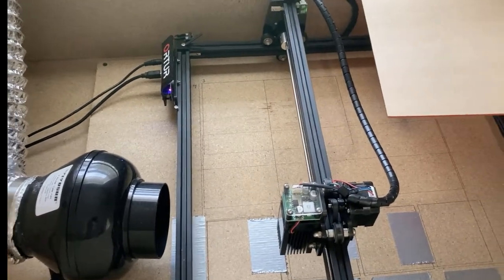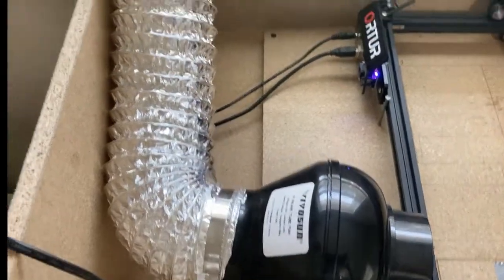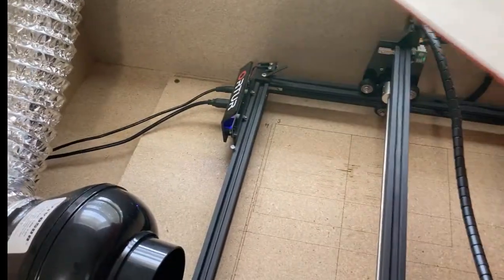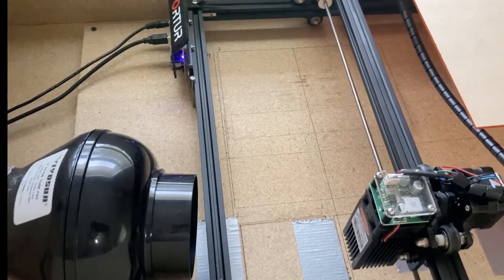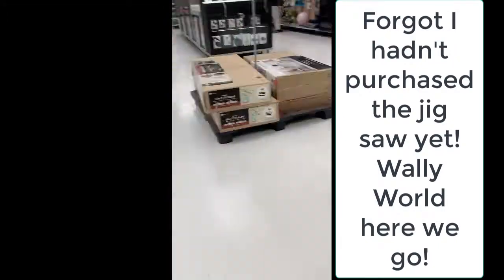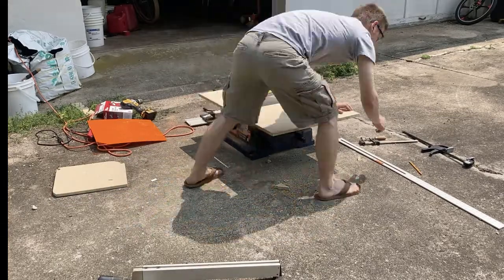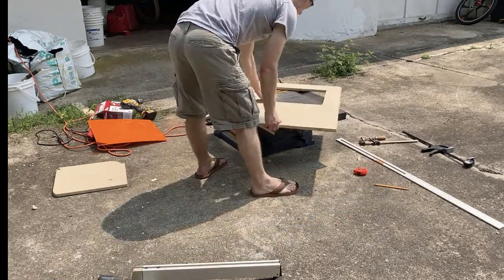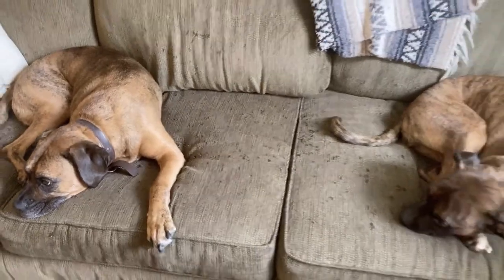Ortur Master 2 Laser Cabinet Build for Exhaust Fan and Vent Enclosure - Great project and upgrade!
I’m going to show you a cabinet enclosure that I built for my Ortur laser master 2, laser engraver and cutter.  It is a great upgrade project anyone can do!

I was using it without any fan and just on a piece of wood but the smoke got so bad.  I built this build out so that the smoke could go out through the fan, through the dryer vent and out the window.  As you can see I am no carpenter and anyone can make one of these.  One thing I can’t stress enough is to make sure you are not looking at the laser with no safety glasses or protect shielding!

I opted to use the table saw for one cut but everything else I used the jig saw for.  I used a 3/4 inch bit to get the initial hole for the jig saw.  I than ended up with a 16x17 inch square hole.  My protective plastic shielding is about 1 inch bigger which gives me half inch extra on each size.

The hole for the dryer vent is between 4.5 and 5 inches in width.  The board that I put in the widow is  about 7 inches high and my window width was 29 inches.  I covered the board with a trash bag to keep it dry but I may end up just painting it later on.  I simply used duct tape in order to keep the air out.  I may try to use something like caulk later on.

Links to the products I used:

Ortur Laser Master 2

Exhaust Fan

Dryer Vent